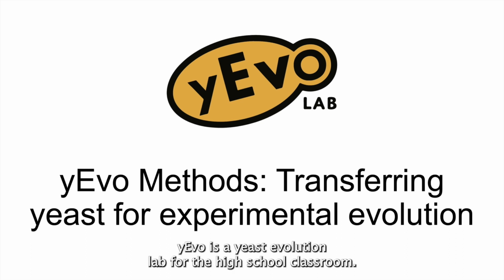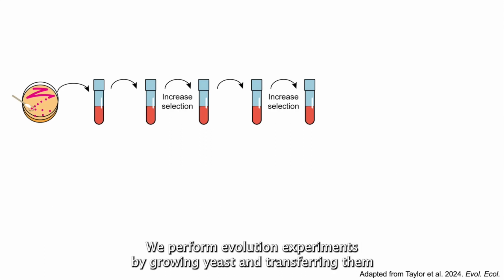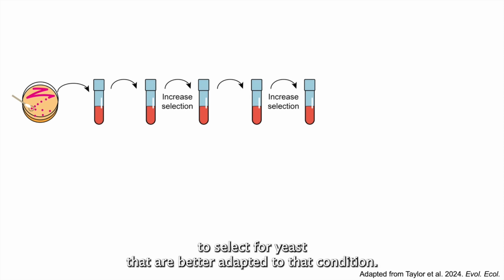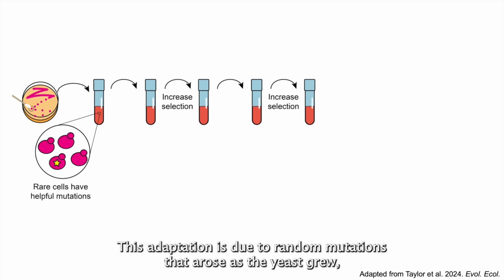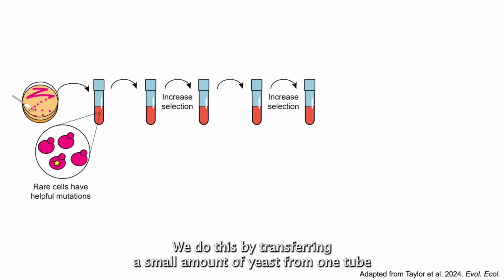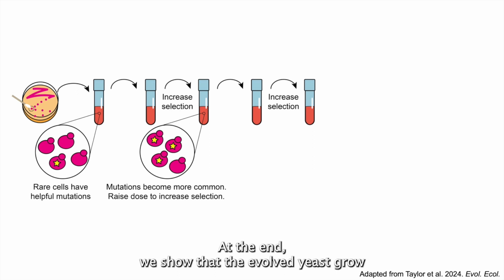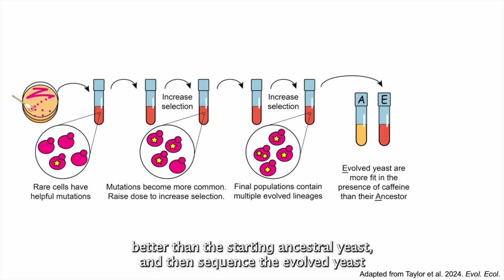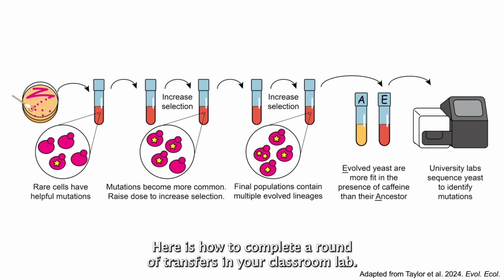yEvo Methods: Transferring yeast for experimental evolution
This video shows how to complete a round of transfers for yeast experimental evolution.